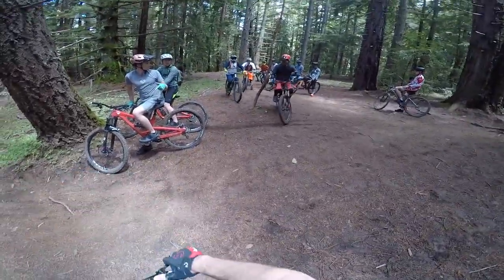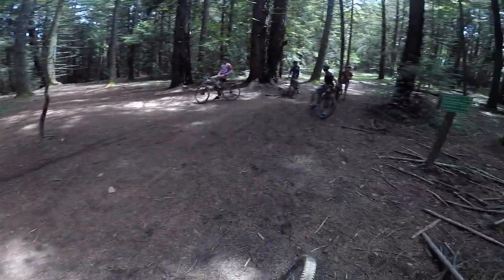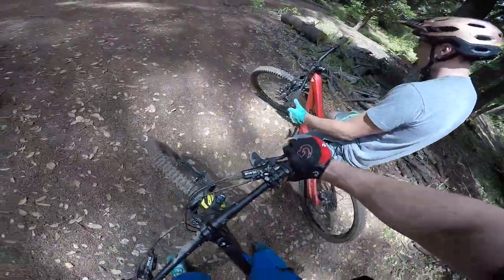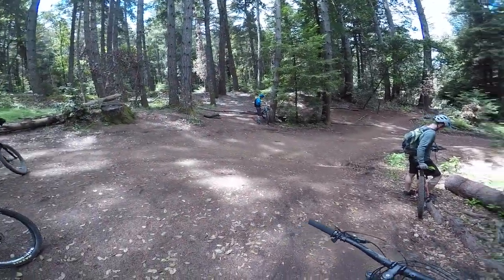Demo Forest Flow Trail Mountain Biking (TOO MUCH FUN)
Hitting the famous Flow Trail at Demo Forest (Demonstration Forest) near Santa Cruz, California in Soquel National Forest. We missed breakfast, and I was unfortunately a bit run down, but we had fun. Jack is on a Canyon Strive 7.0 Carbon Fiber, and Neil is on a YT Capra Pro.